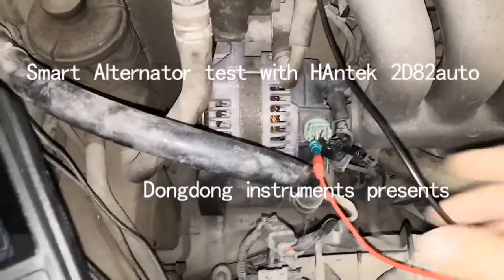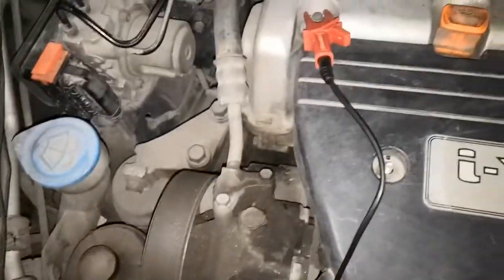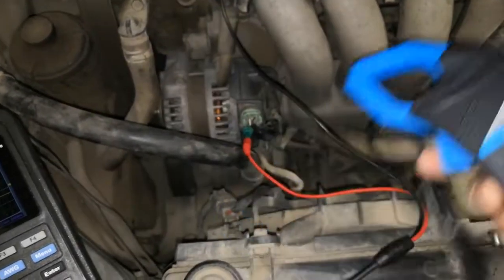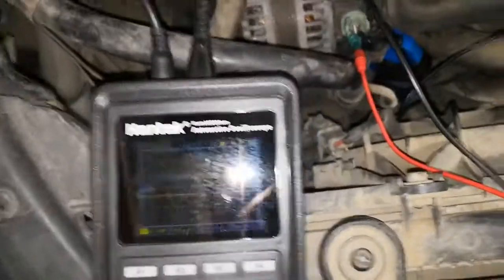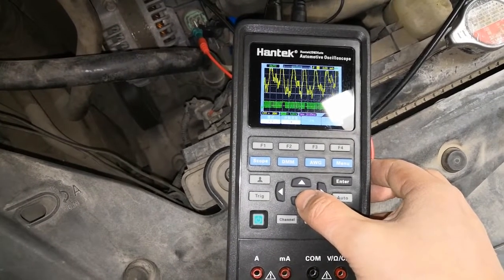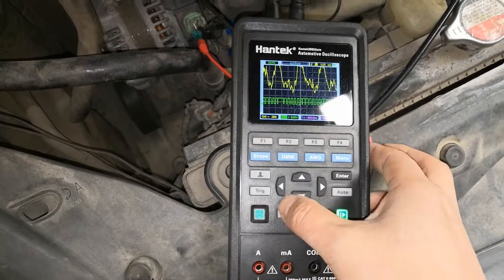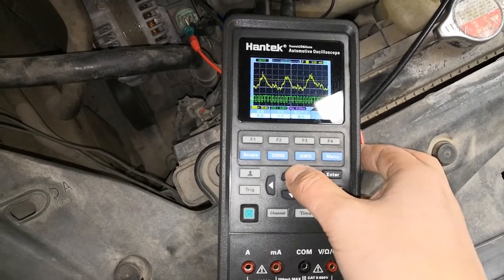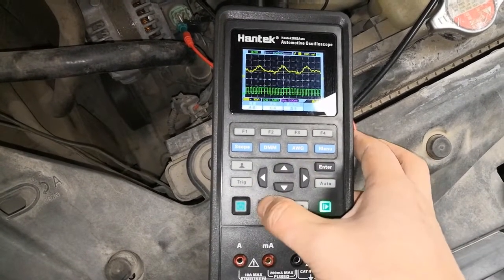Handheld automotive oscilloscope instructions:Smart alternator test with hantek 2d82auto,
Welcome to visit my online store.